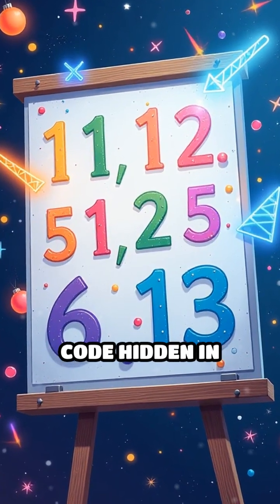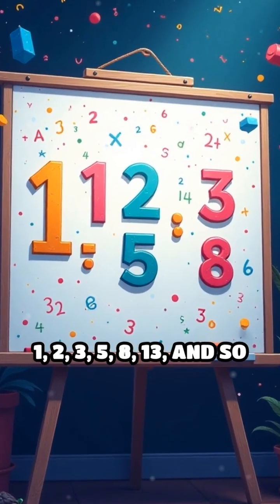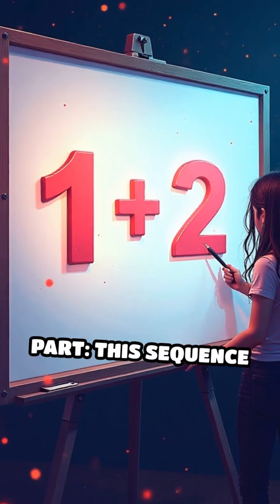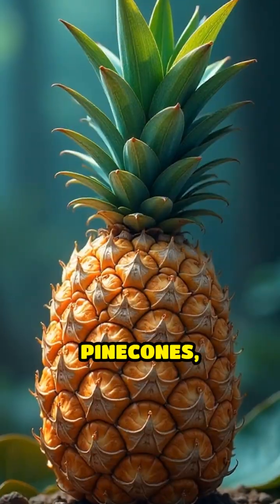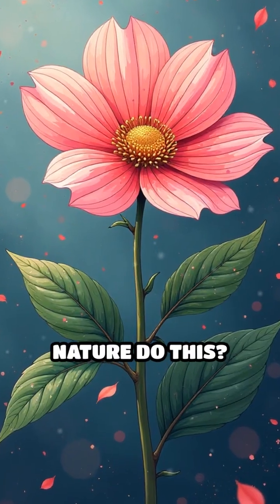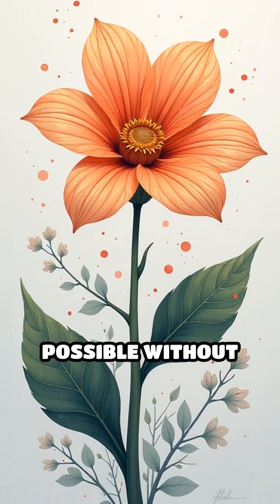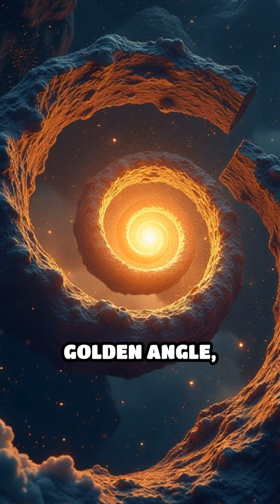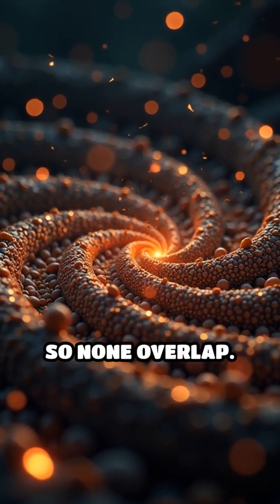Why Fibonacci Numbers Are Everywhere!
Ever wondered why the Fibonacci sequence pops up in nature? Discover the mind-blowing math behind spirals, flowers, and more!